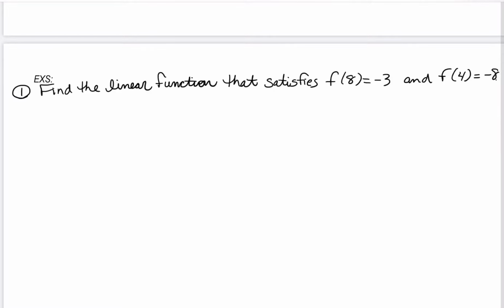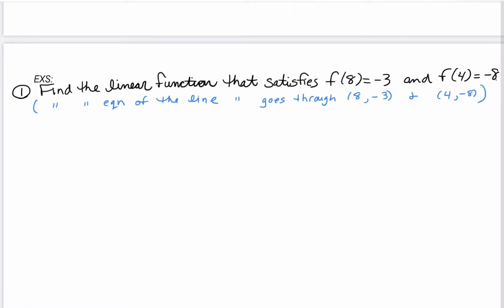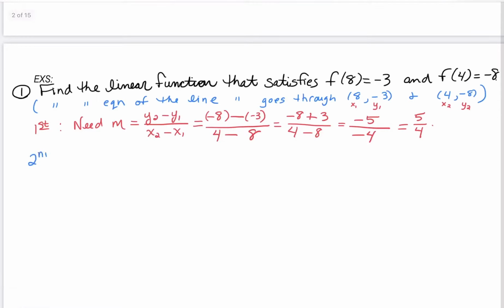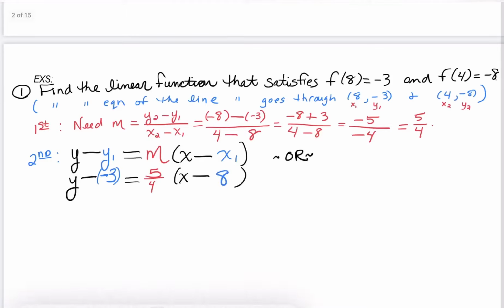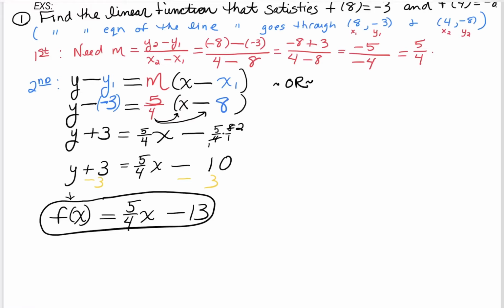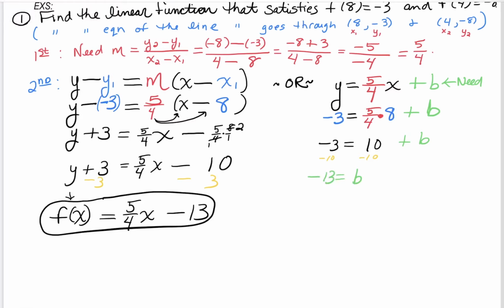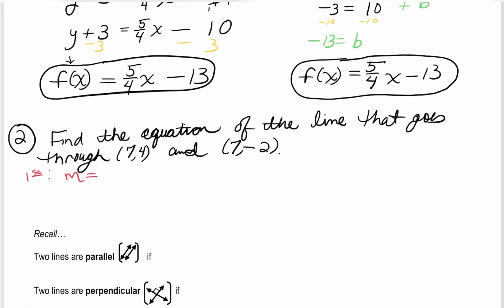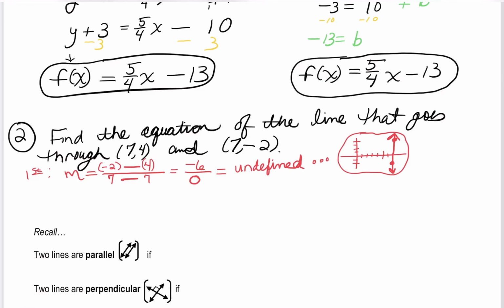8.1 Review Finding Equations of Lines